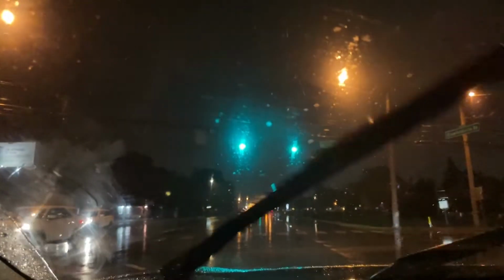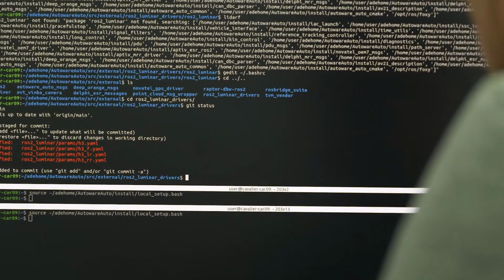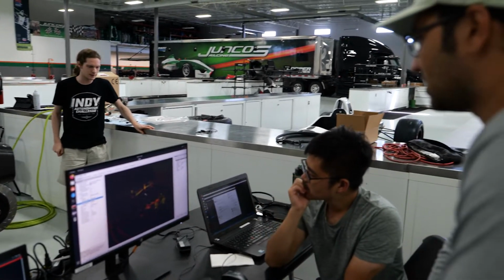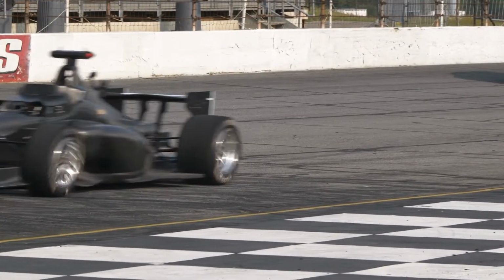Look Ma, No Hands Episode 6: Math is Fuel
Come along for the ride as University of Virginia students and their faculty advisor Madhur Behl compete in the first ever Indy Autonomous Challenge. UVA Engineering’s “Look Ma, No Hands!” series tells their story. In this episode, Behl demystifies the math behind the algorithms with some help from a cooking analogy.